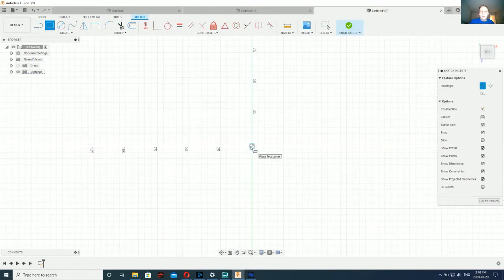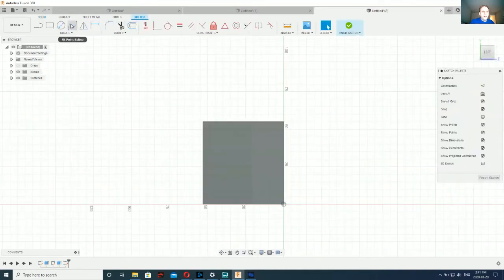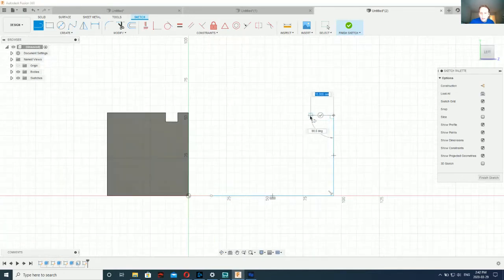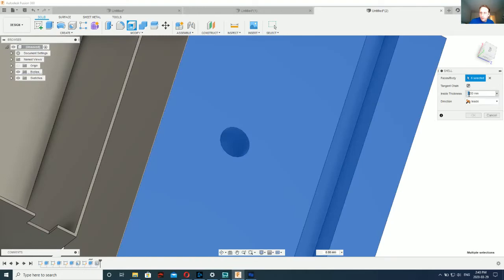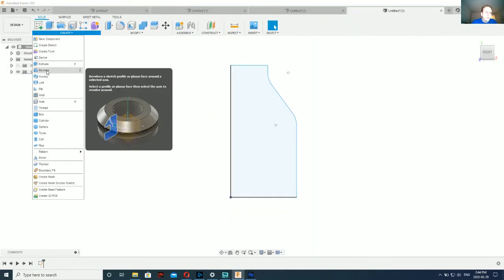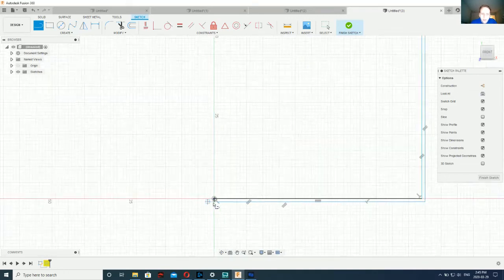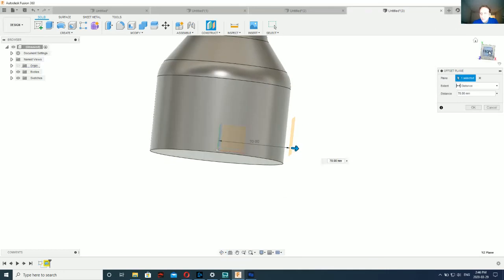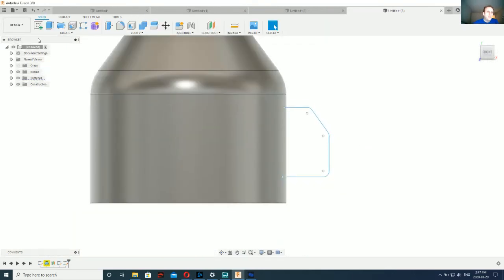CAD Basics with Fusion 360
Are you interested in making your own models for your 3D print projects? This is a quick tutorial of the basics of how to do CAD.